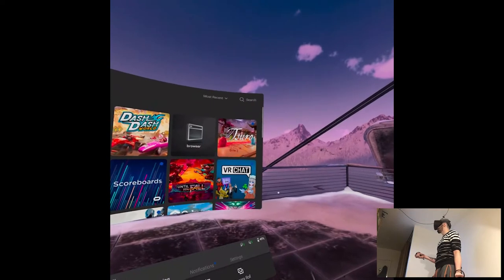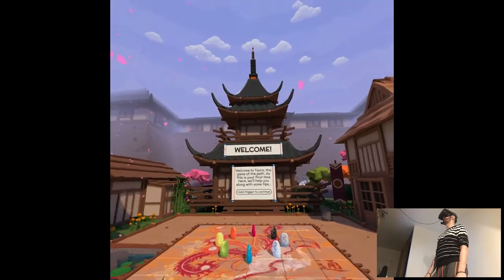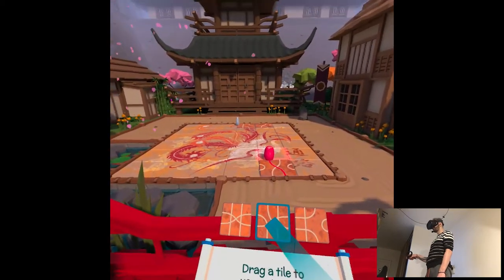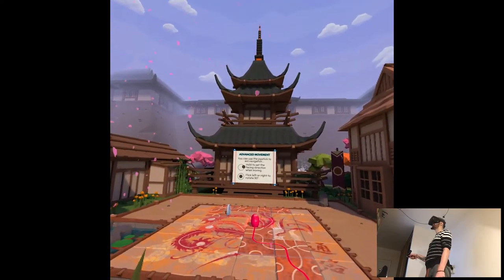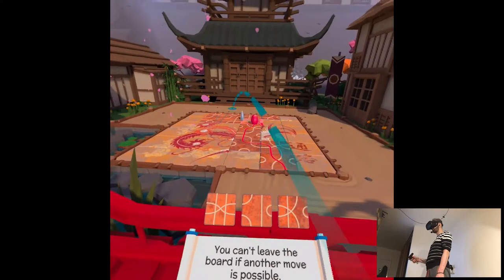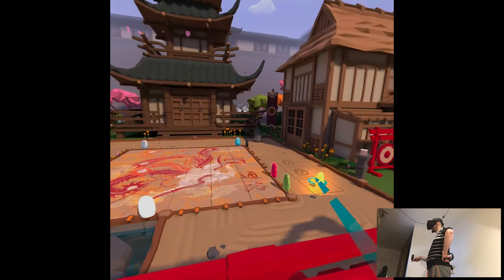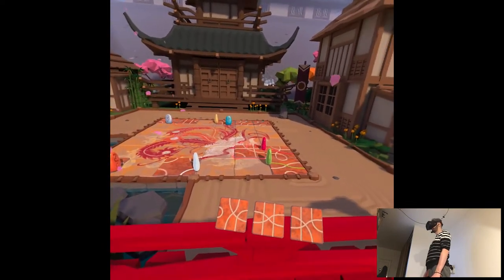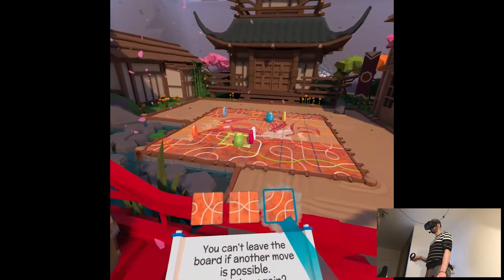OVERVIEW - Tsuro - The Game of The Path | Part X Gameplay | Oculus Quest VR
Hi

Welp, that was a fun Thursday this week. I have something planned already for tomorrow's upload, next week's the one y'all, getting slowly excited!

Short PC specs:

i9-9900KS
RTX 2080ti
32GB RAM 3200MHz
2TB SAMSUNG 970 EVO PLUS M.2